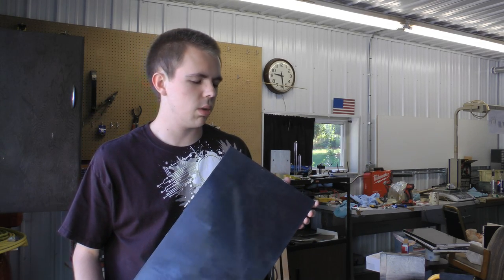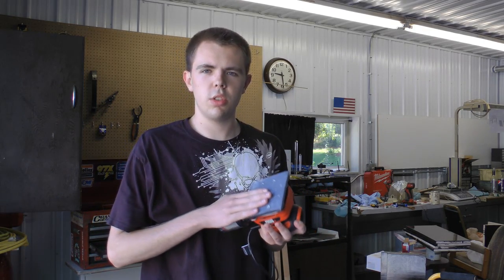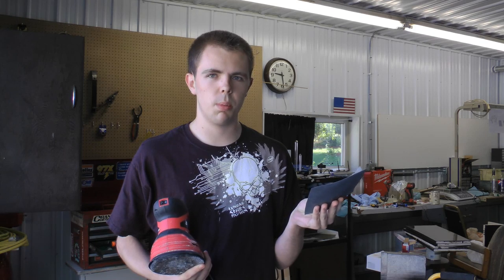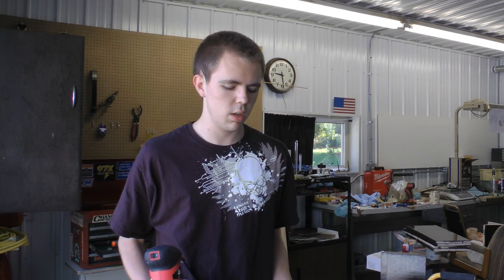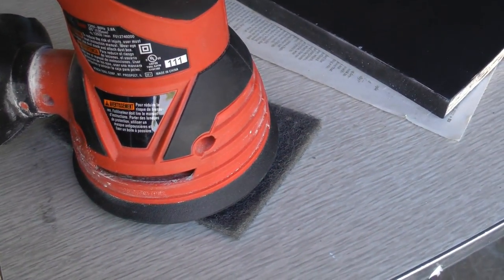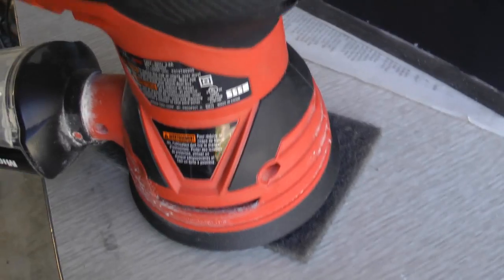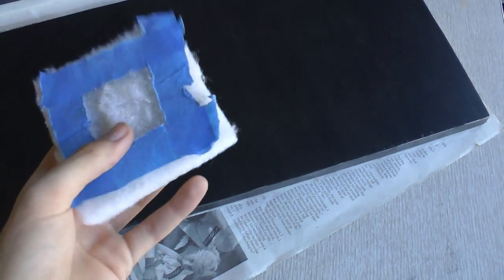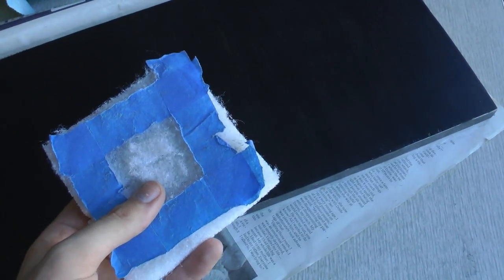How to finish wood using water based polycrylic.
I noticed that there weren't very many good videos on the topic so I thought I would share how I finished my wood